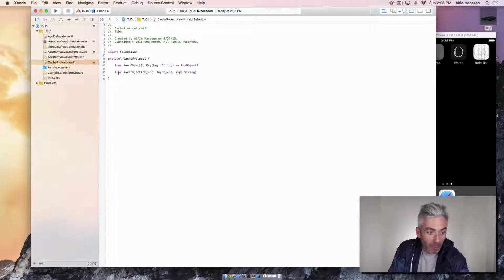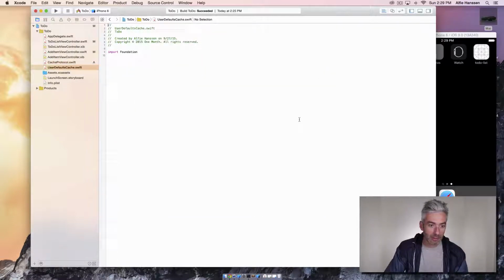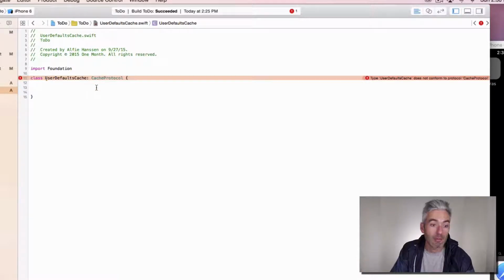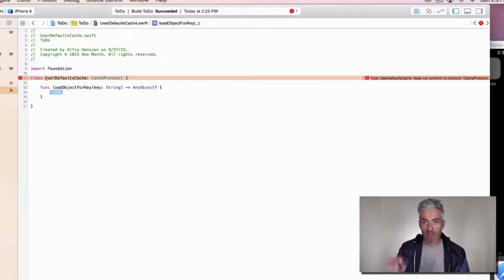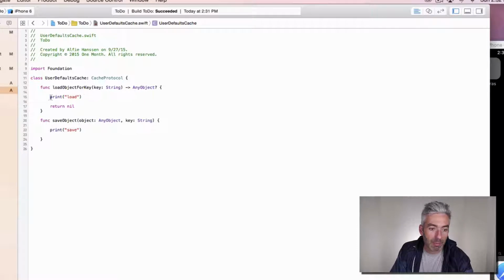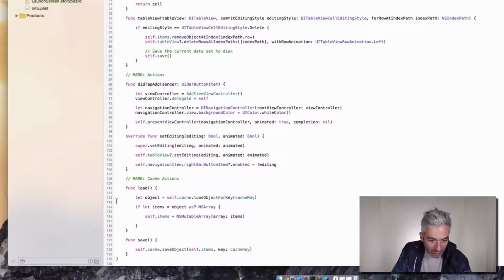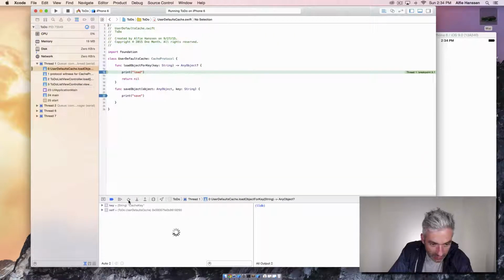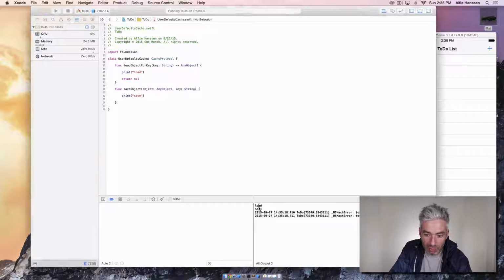Build an iPhone To-Do App [iOS Tutorial] - Lesson 3.3